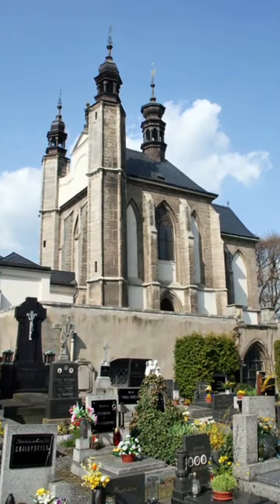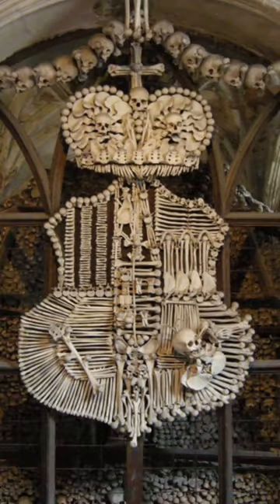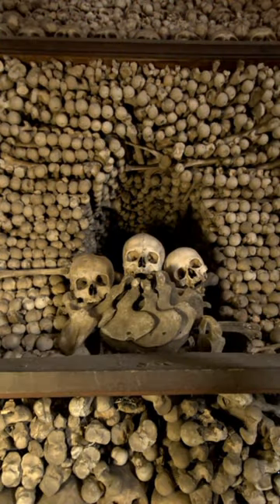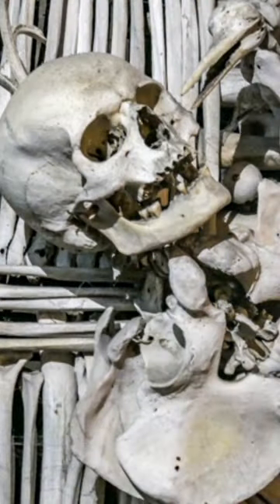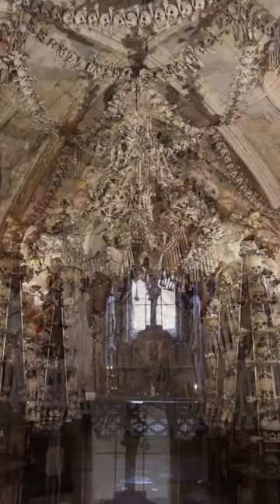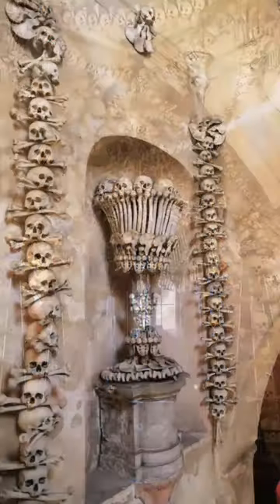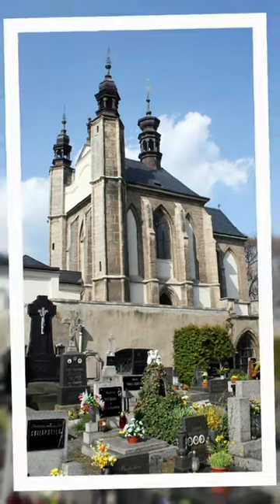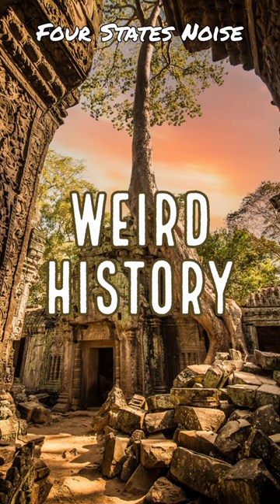Weird History: The Bone Church